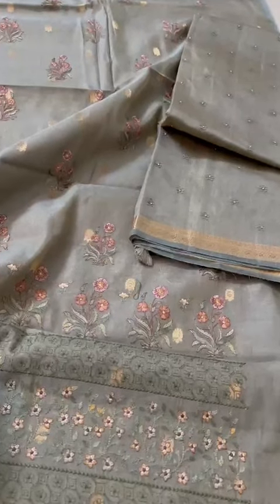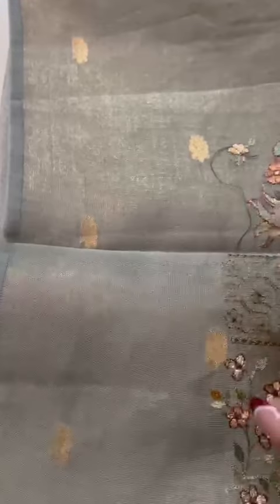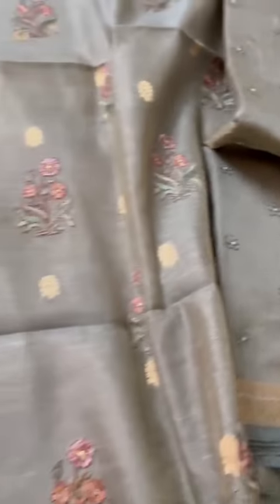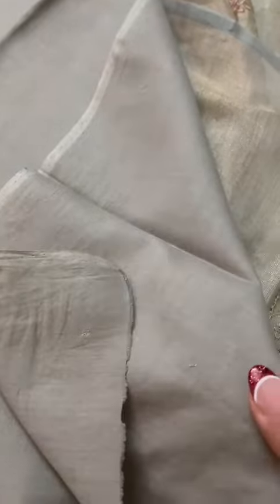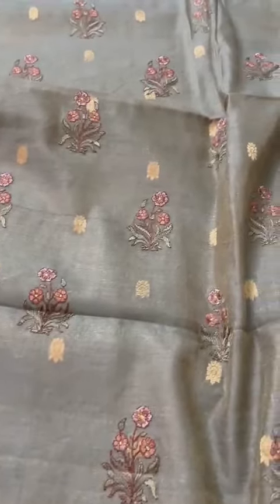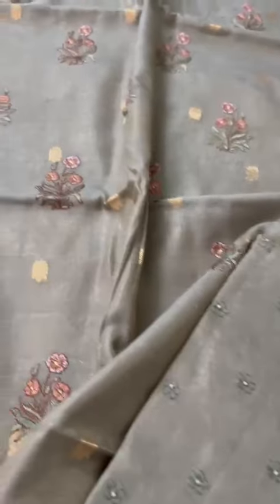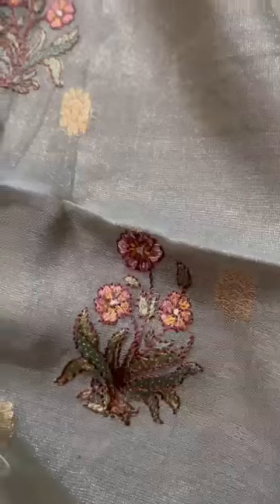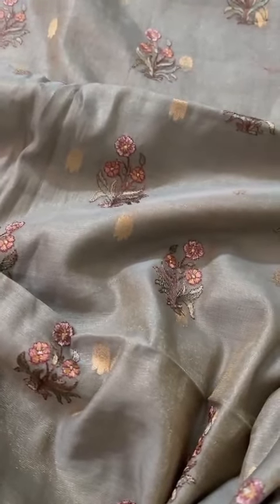Tissue Silk Chanderi saree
"Adorned in the intricate artistry of embroidered Tissue silk Chanderi, this unstitched suit set unveils a canvas of timeless craftsmanship. The dupatta, a masterpiece in itself, weaves a story of tradition and finesse, adding a touch of grace to every step taken."

✨ Happy Shopping! ✨

Happy shopping!